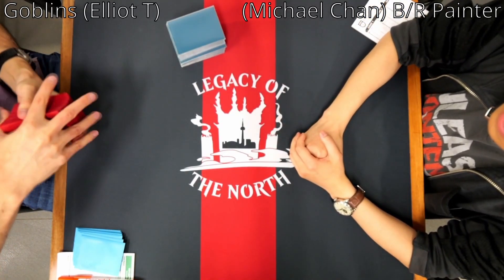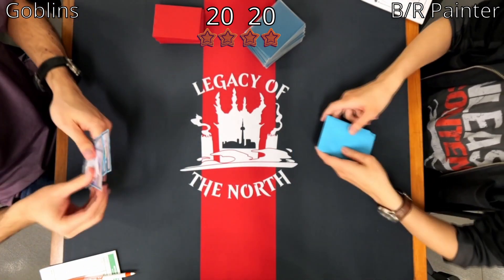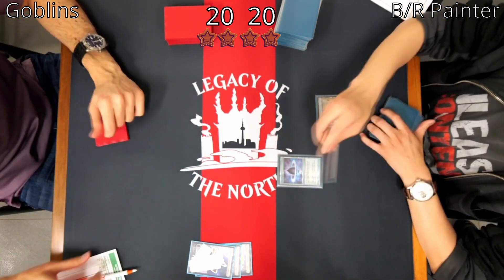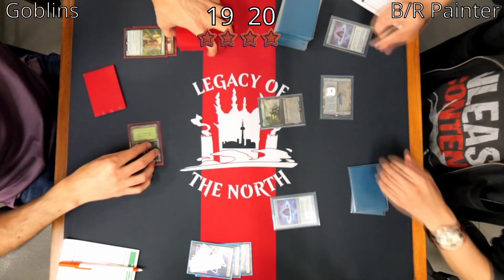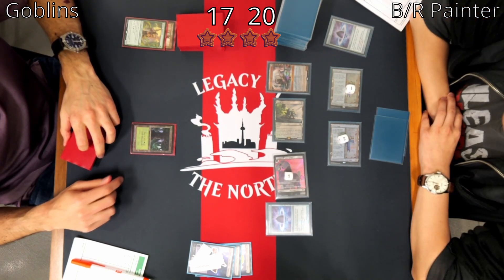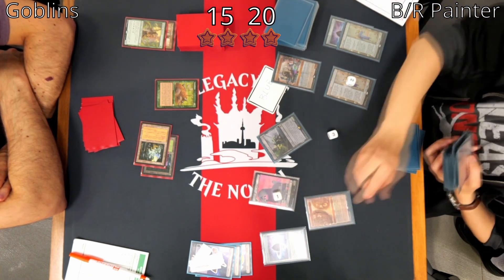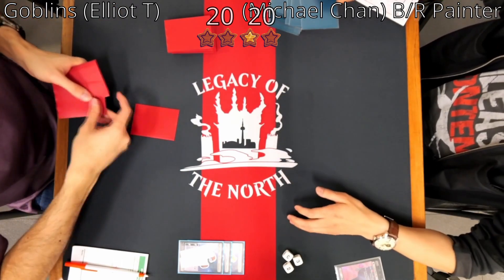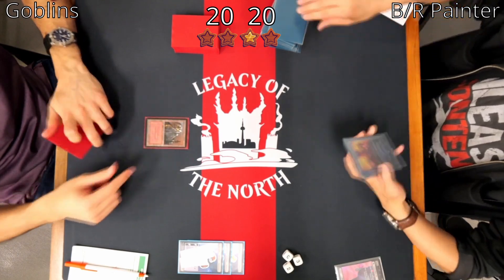MTG Legacy of the North Invitational | Round 2: Jund Goblins vs Rakdos Painter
Elliot Tzaneteas on Jund Goblins vs Michael Chan on Rakdos Painter. This is round 2 of the first-ever Legacy of the North Invitational. The winner of the tournament competes for the King of the North title!

for lending us their play space!